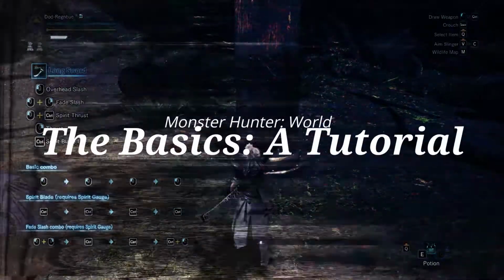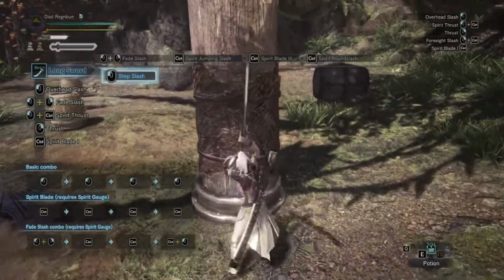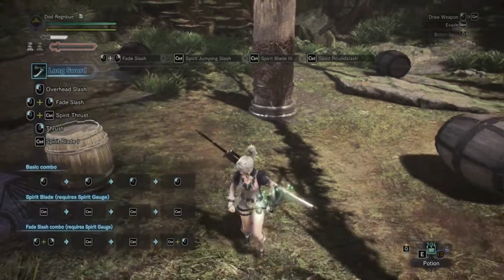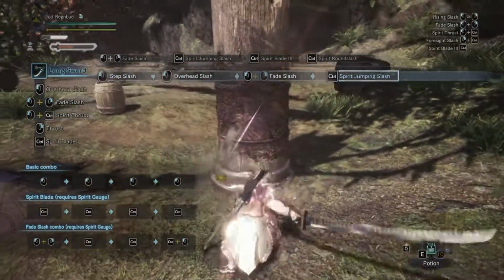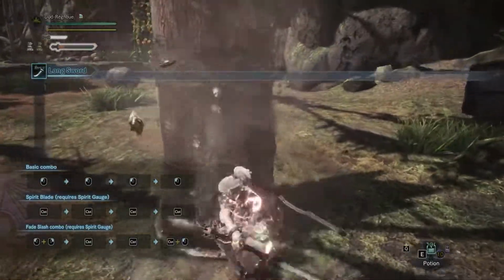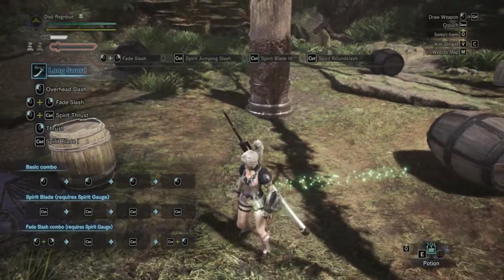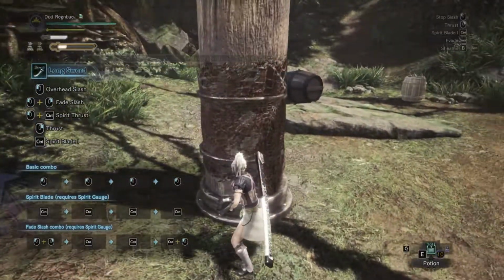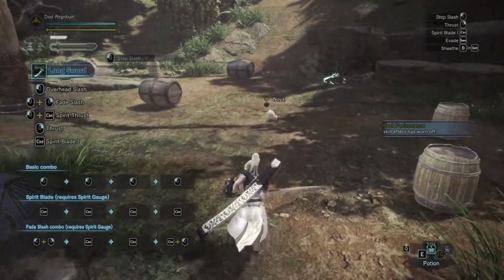MHW: Long Sword Basics - A Tutorial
So I have been following a lot of Monster Hunter Streamers, they all get pushed towards Long Sword, but never get told how to use it. So I hope this helps.